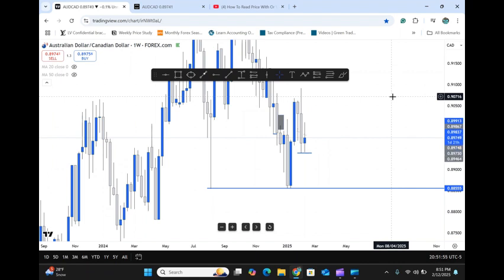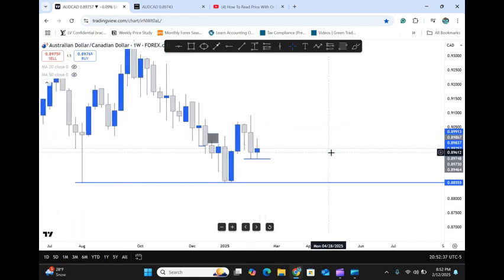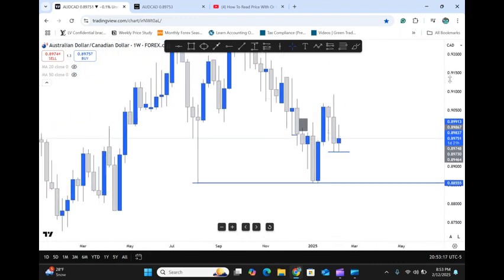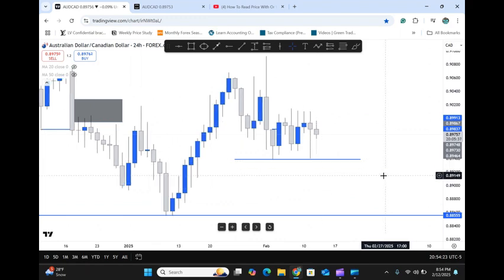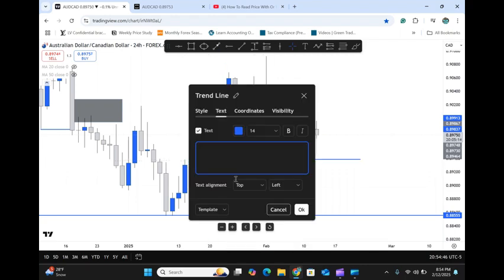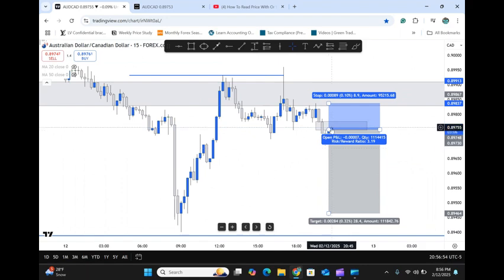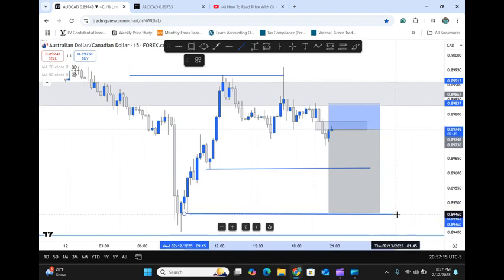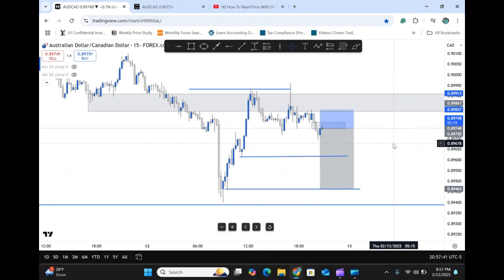Why I'm selling the Aussie Dollar